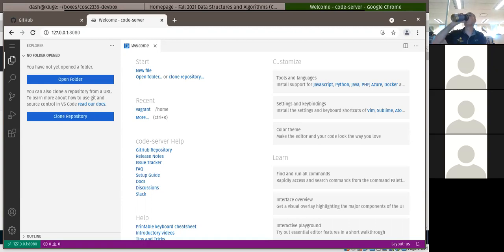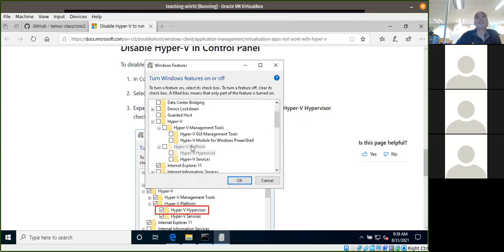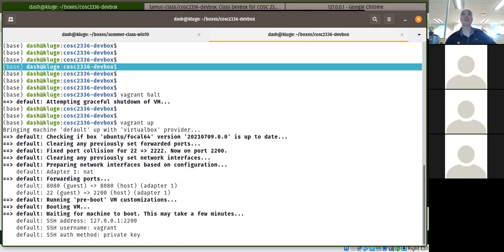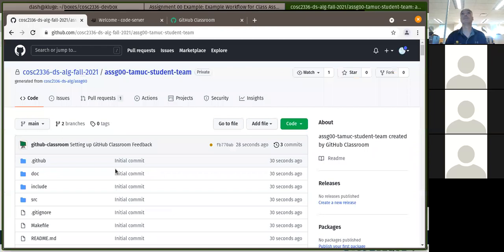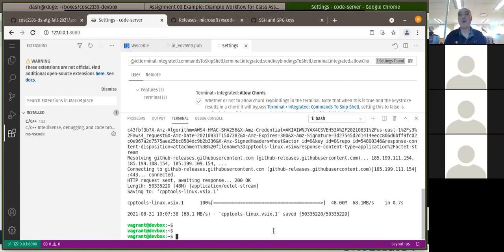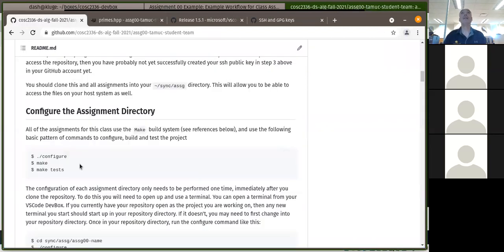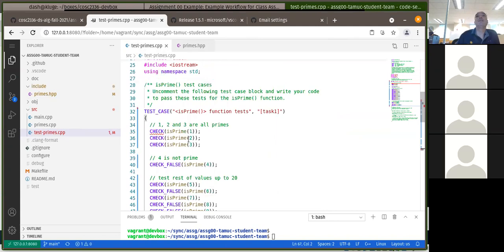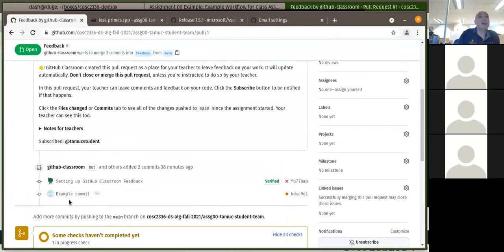COSC 2336 Hack-a-thon session Tuesday 08/31/2021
First class Hack-a-thon / help session held on Tuesday 08/31/2021.  Covered and discussed getting class DevBox set up, creating and using a GitHub account, and getting started with practice Assignment 00